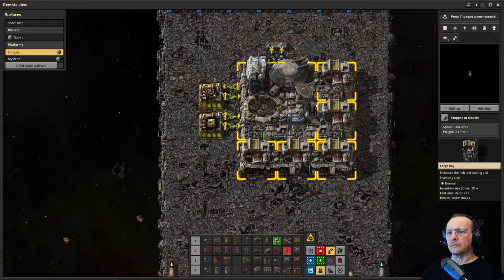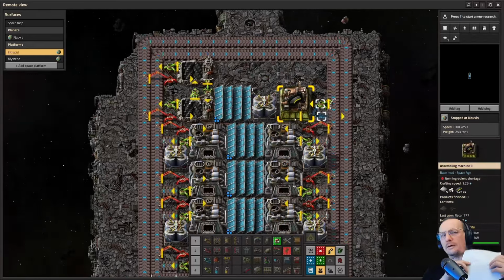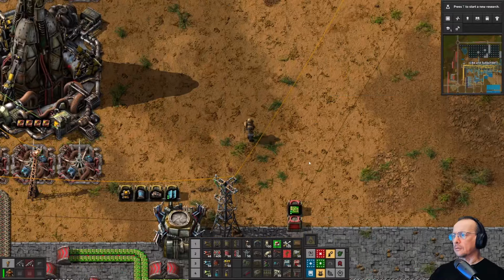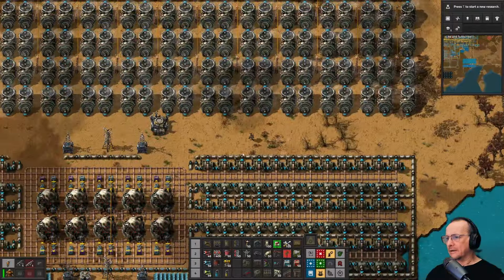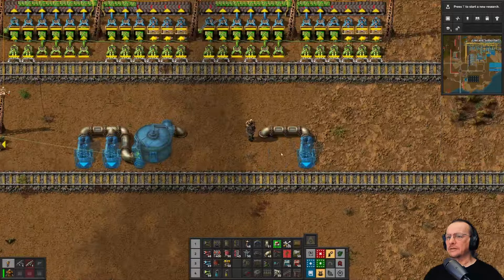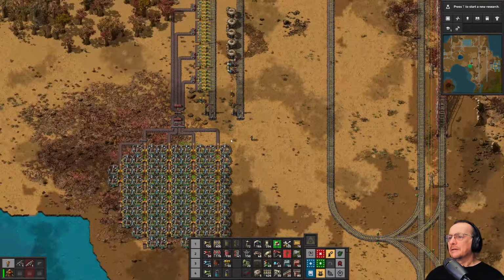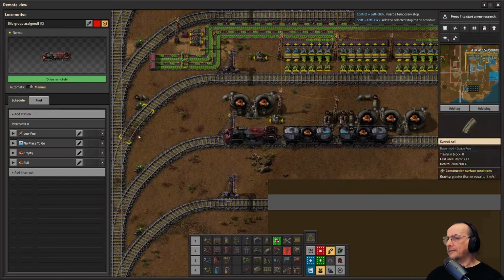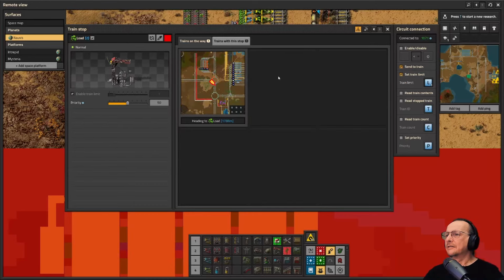Let's Play Factorio 2.0 Vanilla - Episode 040 - Dodged a Bullet